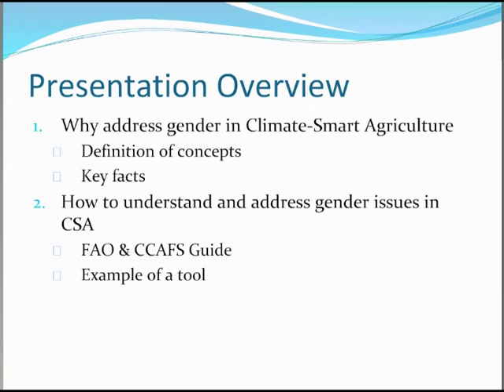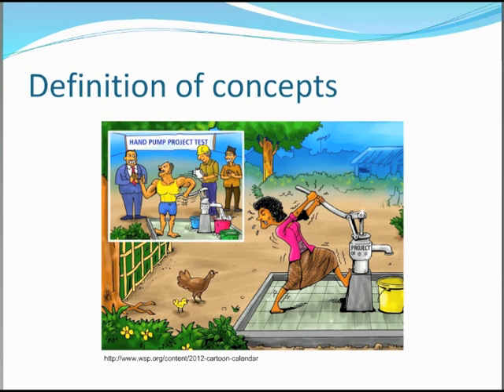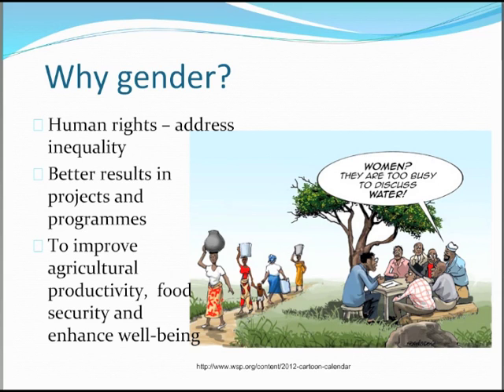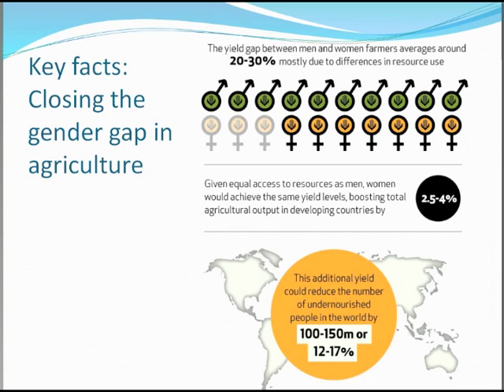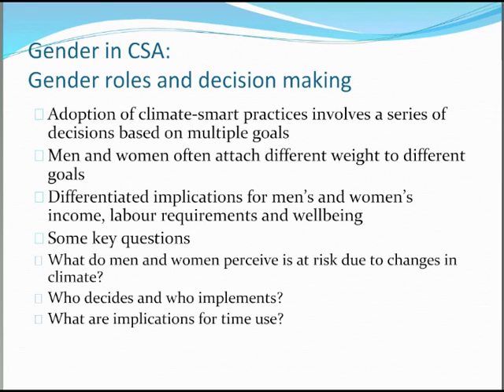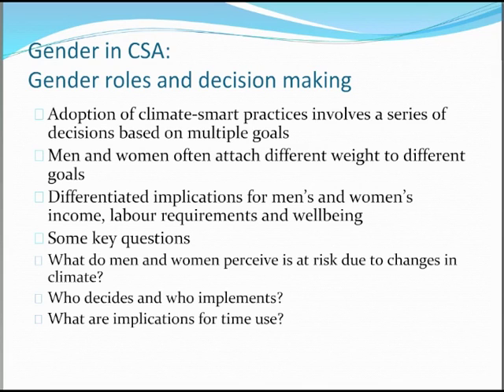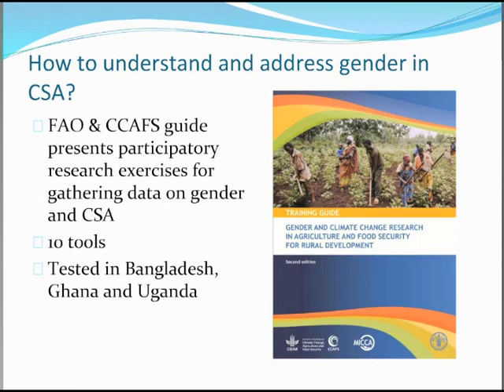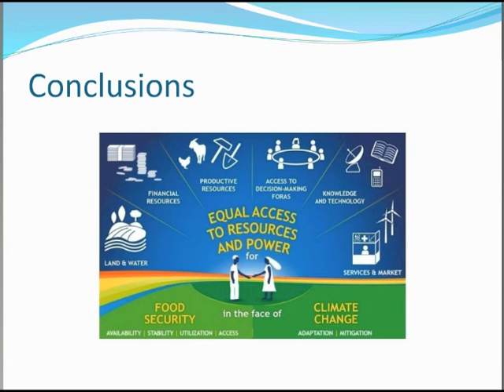Gender and Climate-Smart Agriculture: Introduction to Concepts and Tools – Sibyl Nelson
Sibyl Nelson, FAO, introduces basic concepts of gender, discussing the relevance of gender in climate change and agriculture.

Gender is important as a human rights issue, as a means to achieve better results in programmes and projects, and as a way to improve productivity and food security outcomes. This is because men and women often attach different weight to different goals and gender often entails differentiated implications for men’s and women’s income, labour requirements and wellbeing. Men’s and women’s access to and control over agricultural resources is often unequal and many of these resources are essential for Climate-Smart Agriculture.

In this video, Nelson introduces the FAO & CCAFS guide to participatory research exercises for gathering useful data on gender and CSA.

This presentation was part of a learning event on Gender and Climate-Smart Agriculture organized by Food and Agriculture Organization of the United Nations (FAO) in January 2014